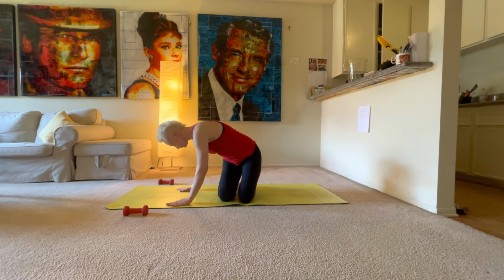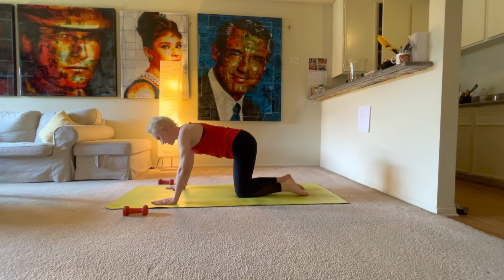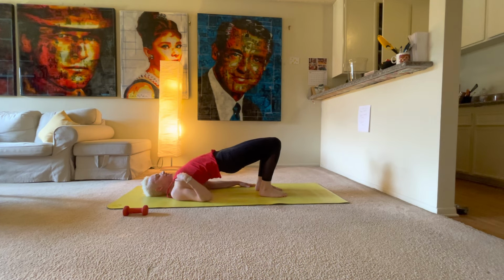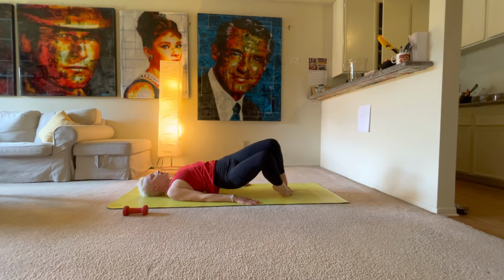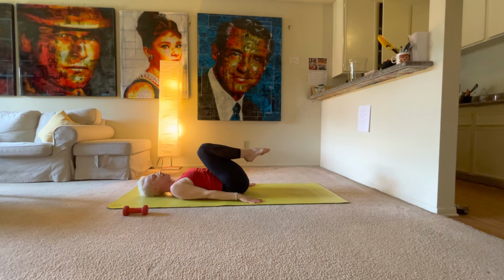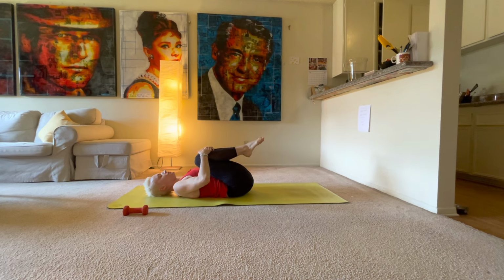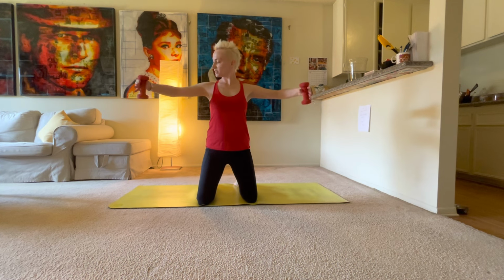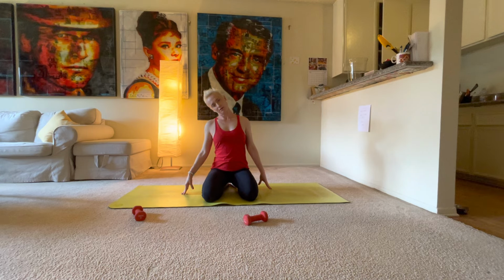Living room Pilates